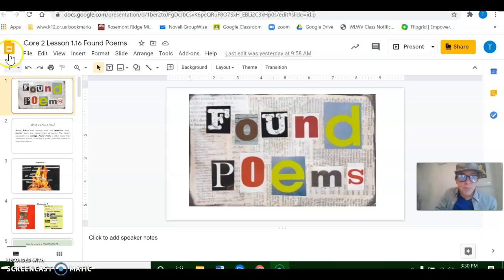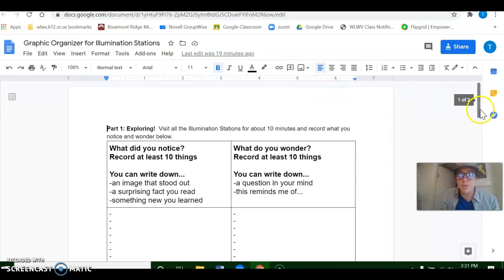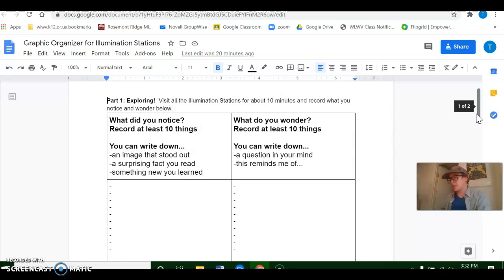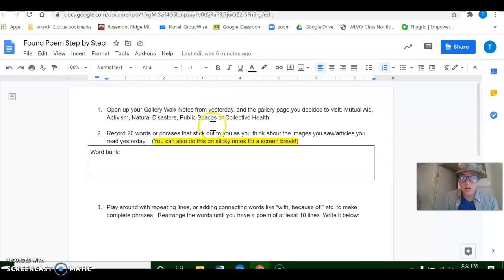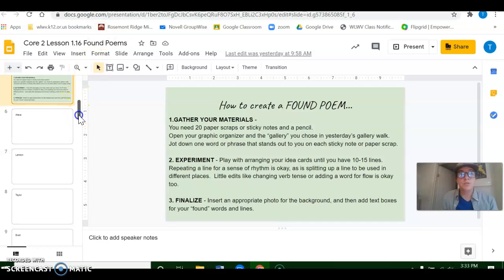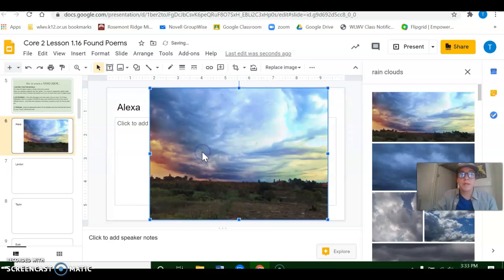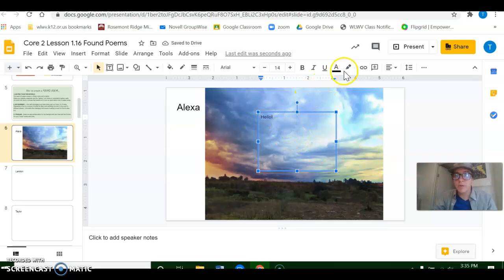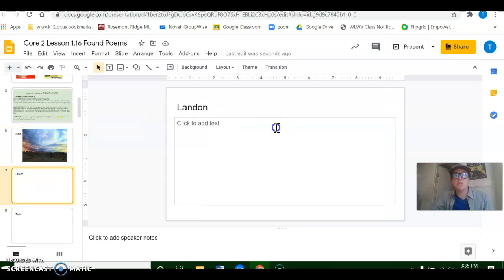Creating a Found Poem